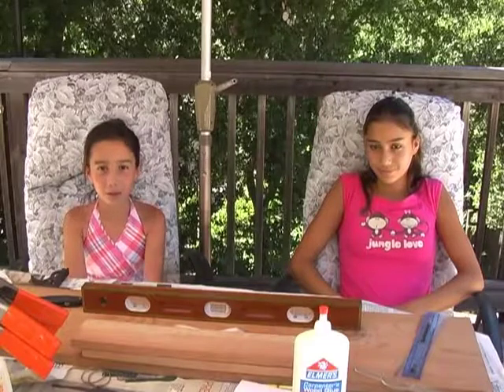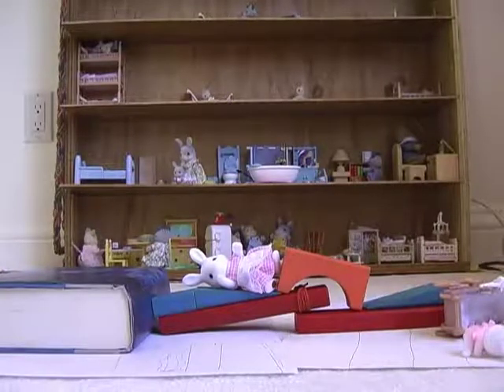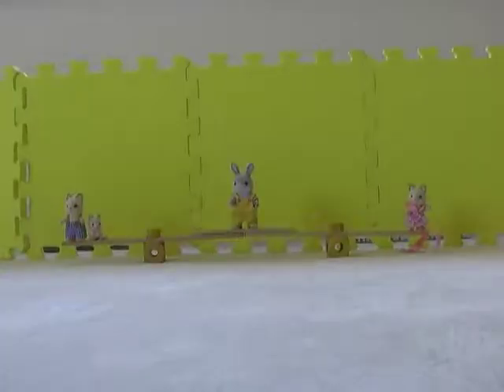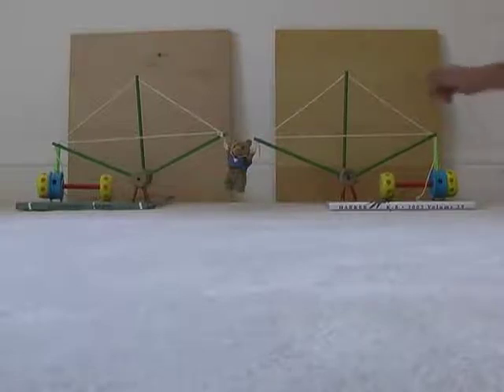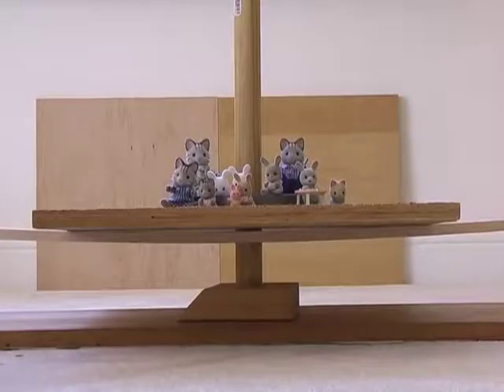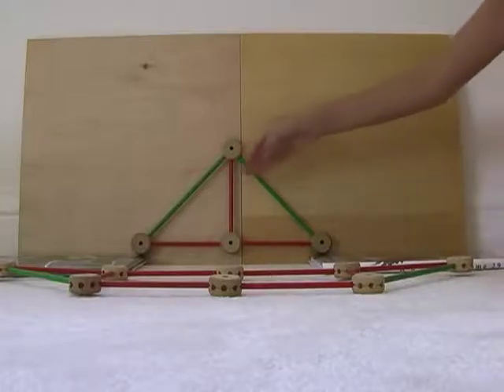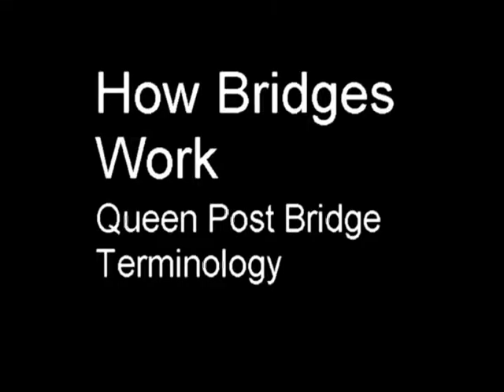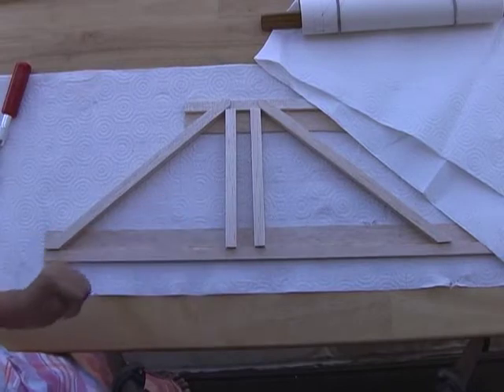How Bridges Work - Building an award winning Balsa Wood Bridge 1/11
Building an award winning Balsa Wood Bridge 1/11 - How Bridges Work.mp4
3rd place World wide Winner of the 2005 Destination Imagination Bridge Building Contest